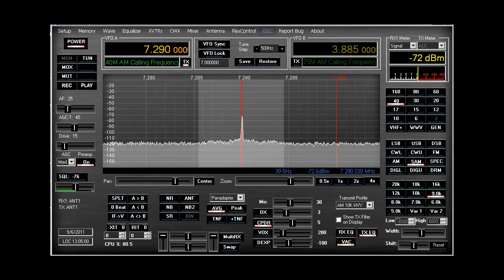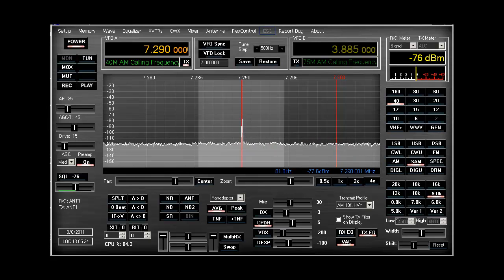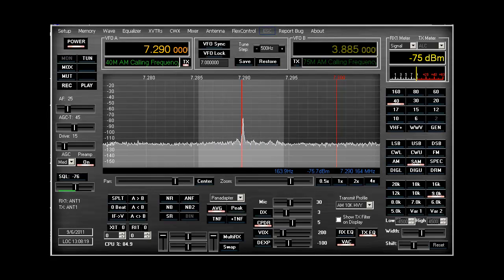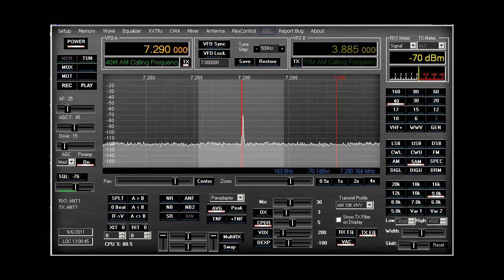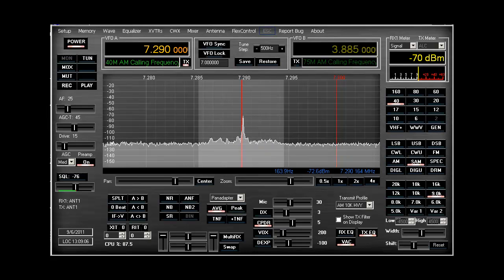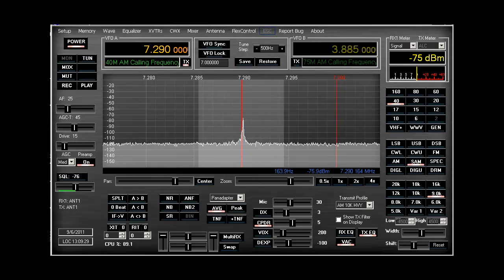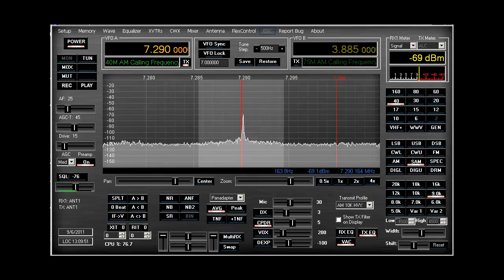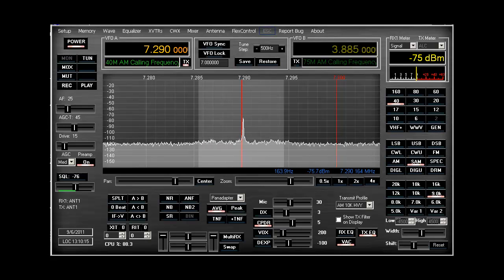W3GMS on 40 Meter AM - W1AEX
Joe is running a highly modified E.F. Johnson Ranger into a pair of 3-500Z's to produce +300 watts of carrier. Joe always sounds magnificent with every transmitter he uses.